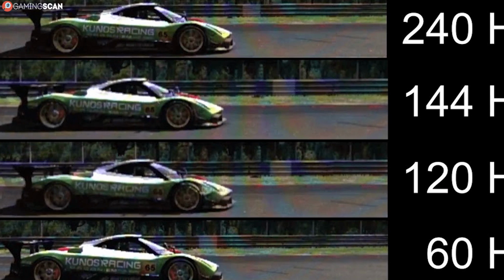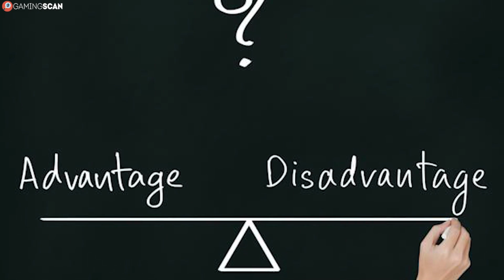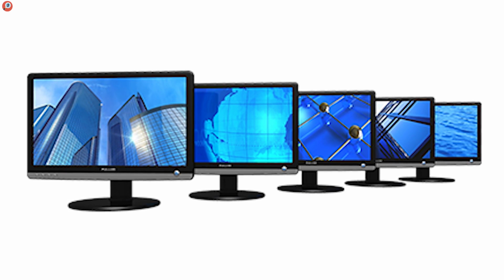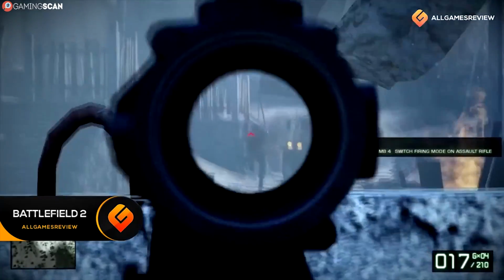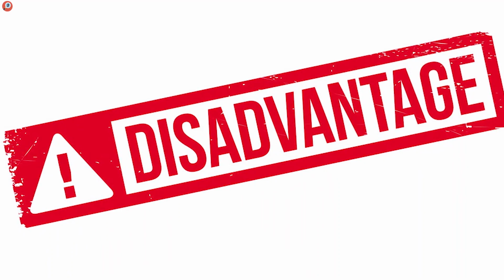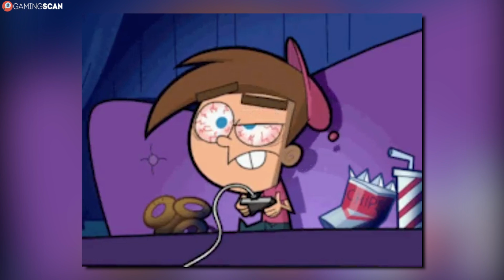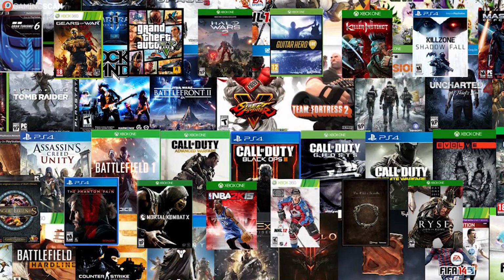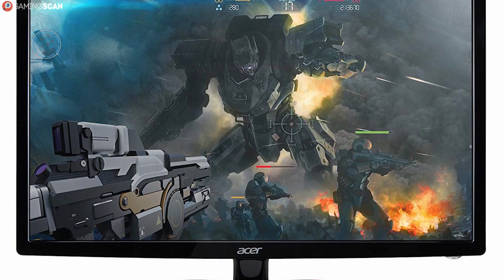Are 144Hz Monitors Worth It For Gaming? [Simple Guide]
So is a 144Hz monitor actually worth it or is it a gimmick? Why do all competitive gamers use a 144Hz or a 240Hz monitor and will it improve your gameplay?

Keep watching to find out if a 144Hz monitor is something that you should get and why.

Timestamps:
0:00 Intro
0:41 What Are Refresh Rates?
1:18 Advantages of 144Hz Monitors
2:05 Disadvantages of 144Hz Monitors
3:44 Conclusion